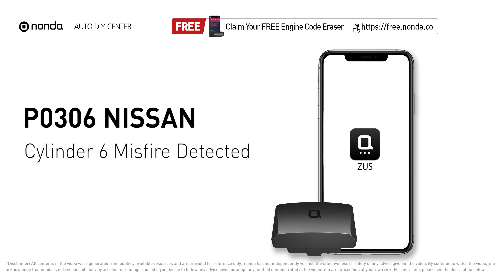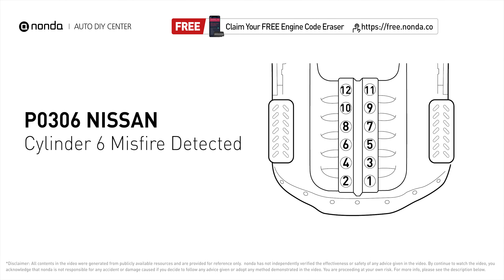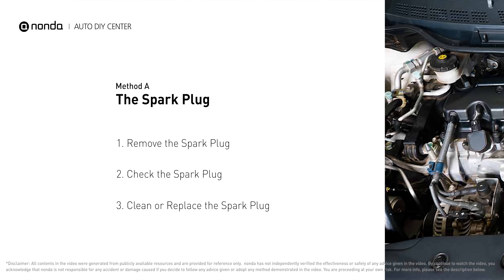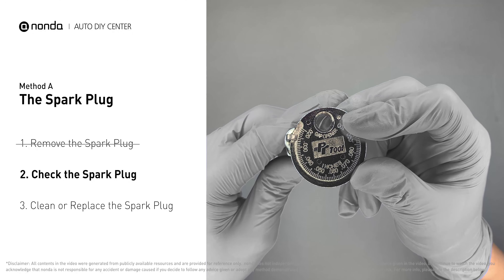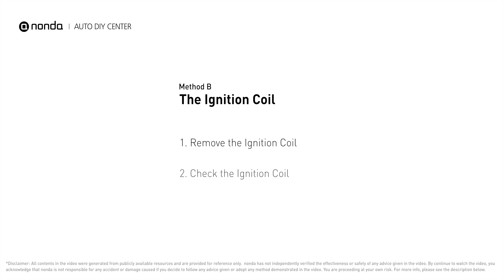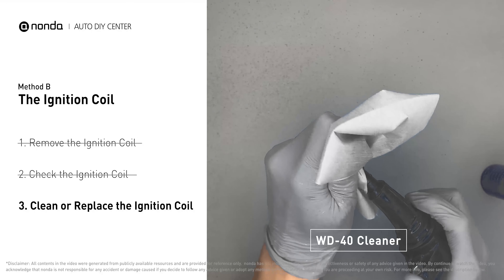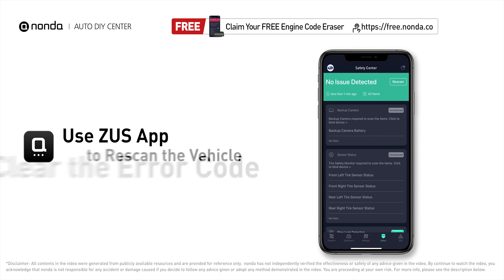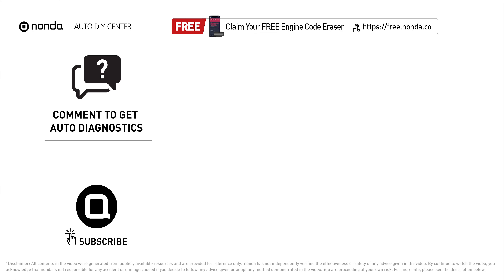How to Fix NISSAN P0306 Engine Code in 3 Minutes [2 DIY Methods / Only $4.76]